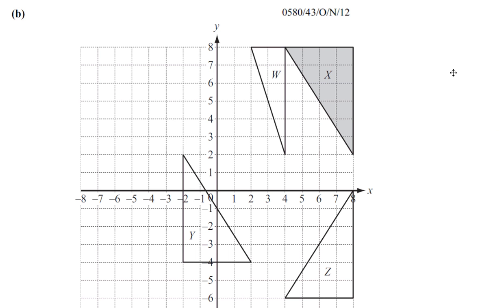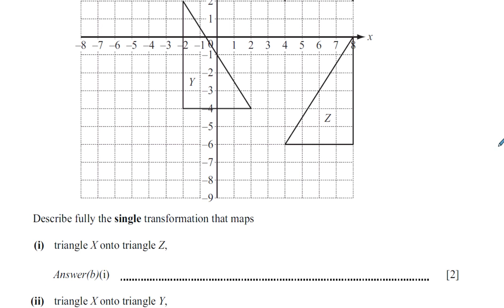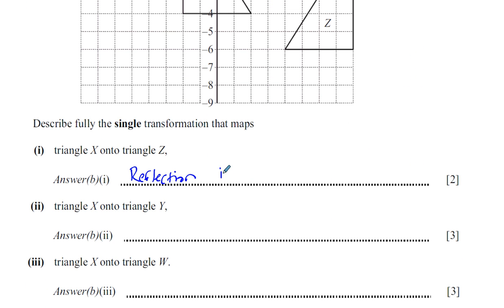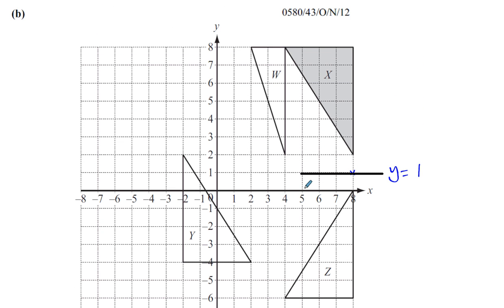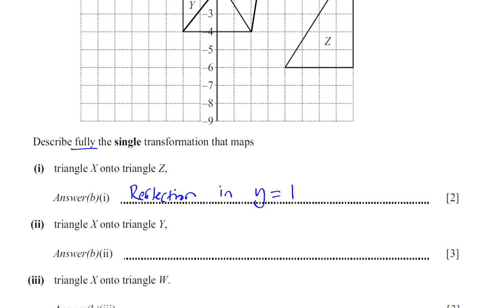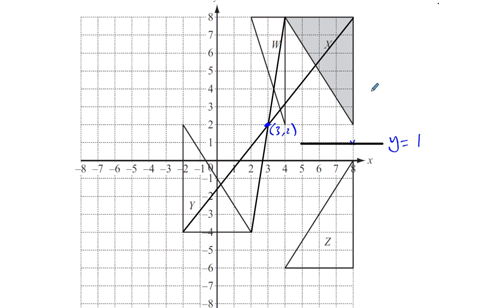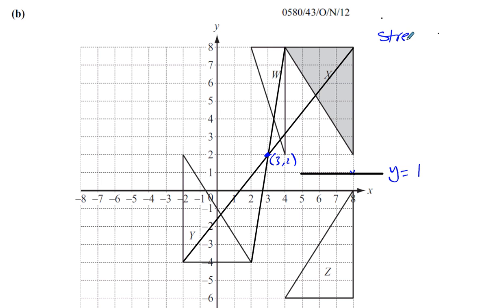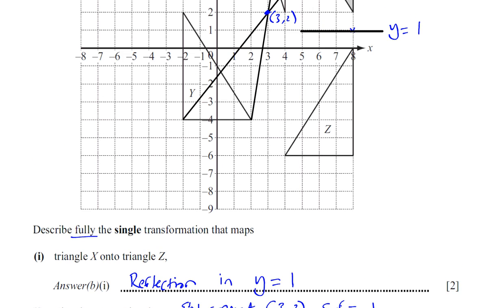0580 43 O N 12 Q3b Transformations Reflection & Rotation